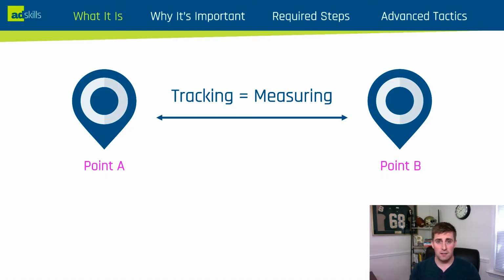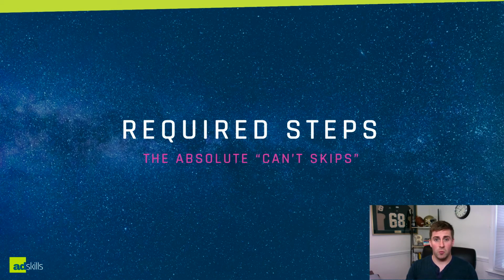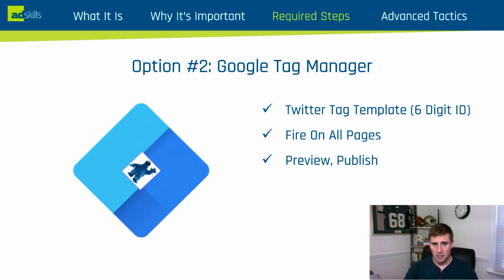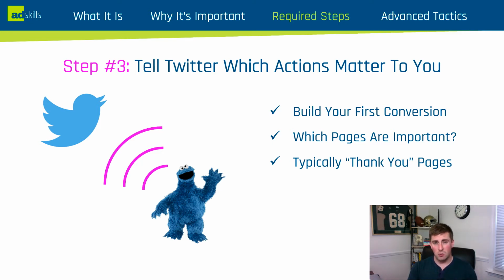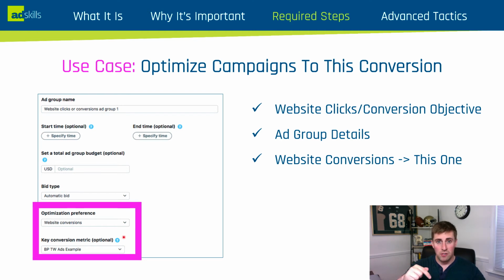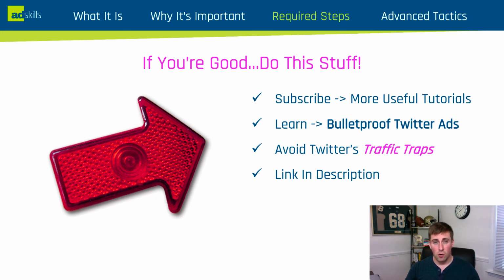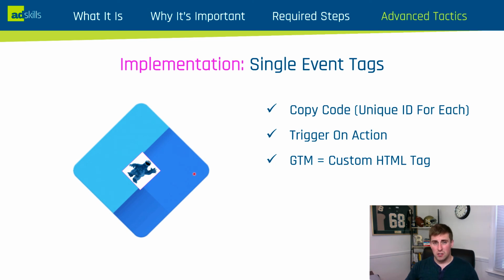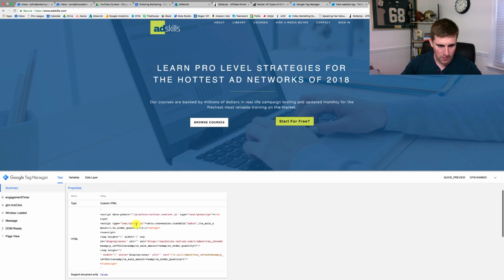Complete Guide To Twitter Conversion Tracking In Non-Technical Terms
Trying to run Twitter ads but confused about the whole conversion tracking part?

Don't worry, you're not alone; conversion tracking is an extremely technical subject but is VITAL to the success of your campaigns.

Properly place tracking pixels help you:

1. Determine which types of targeting are helping you reach the highest quality prospects.

2. Understand which messages are resonating most with your market.

3. Feed the Twitter ad algorithms the data it needs to help you scale your campaigns.

All that being said, it's easy to get overwhelmed in all the talk of pixels, tags, code snippets, and conversions...and that's why we've broken down the specifics of conversion tracking in this AdSkills tutorial.

AdSkills teacher, John Belcher, walks you through what exactly is happening (in plain English!), why it's important, the required steps to do things correctly, AND some advanced tactics that pros use.